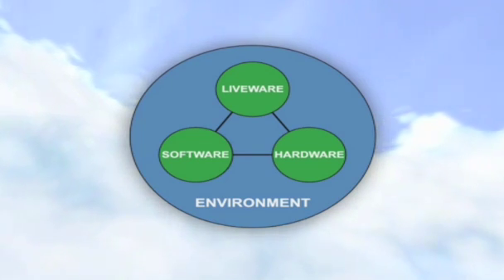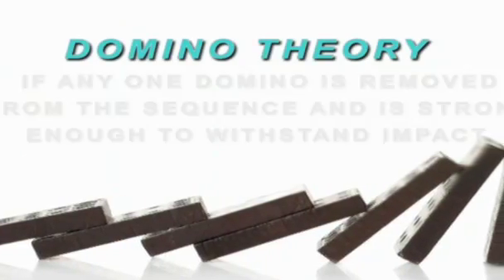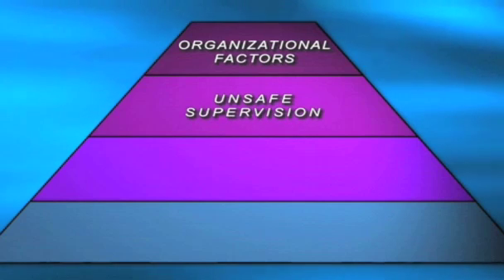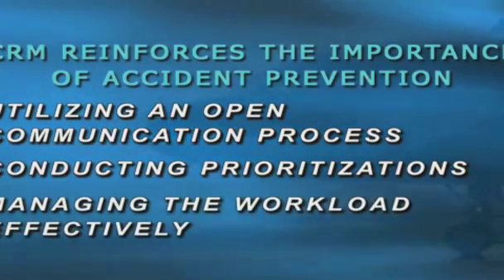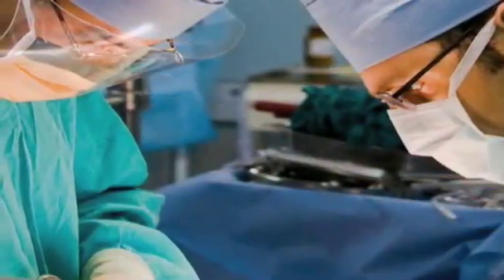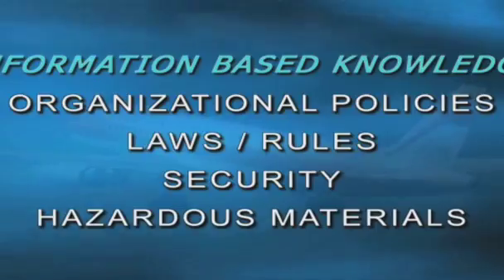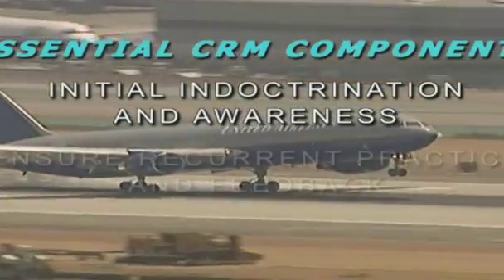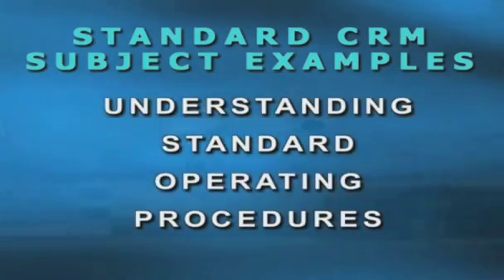The History of CRM